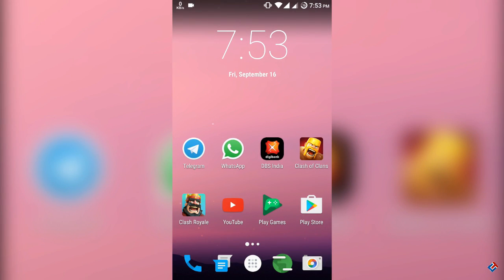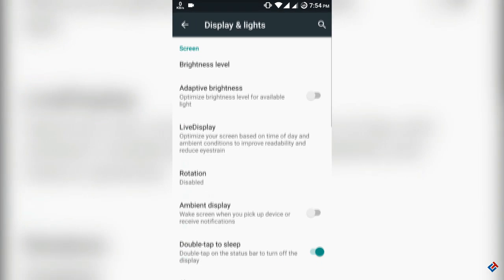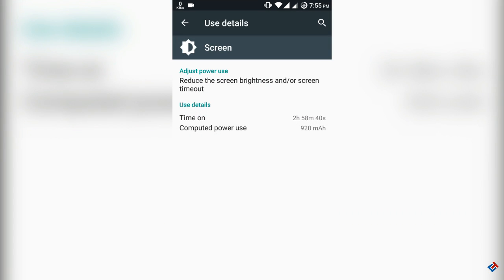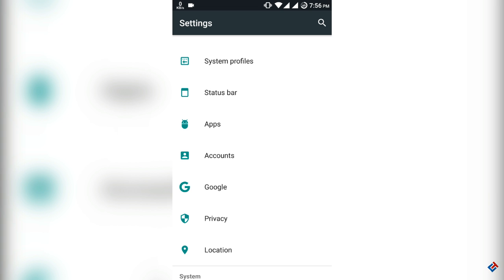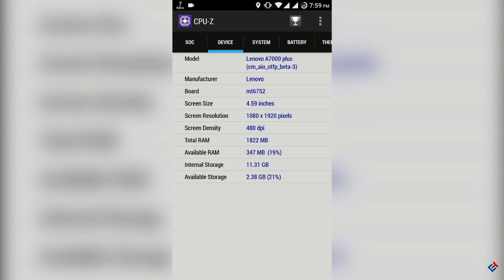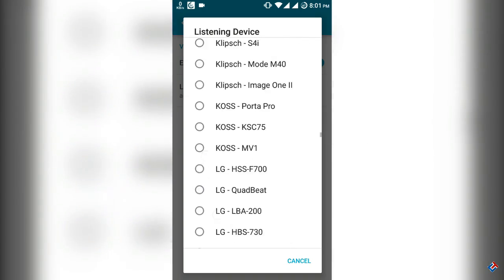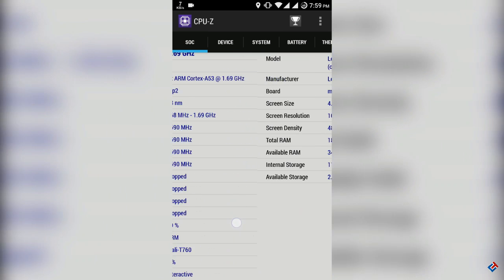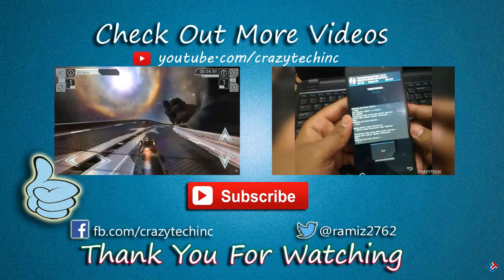Working/Not Working | Pros & Cons | CM13 in Lenovo K3 Note/A7000 Plus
So those are the Pros and Cons of this ROM. Very big advantages compared to disadvantages. I recommend this ROM for those who do not care about some bugs. If you have any question regarding this ROM kindly comments below, i am ready to clear your doubts.  So, Thank you guys for watching. You guys have a great day.

Peace !!